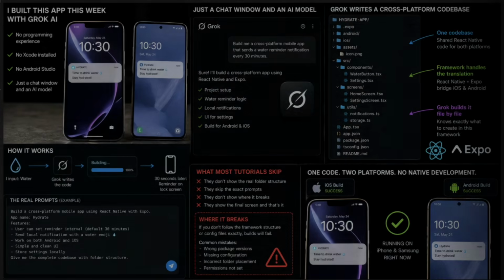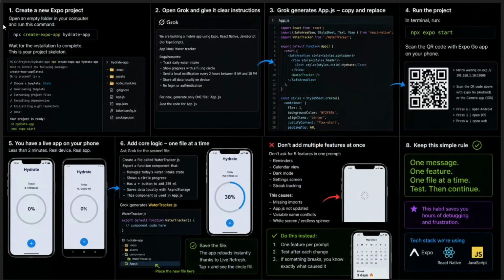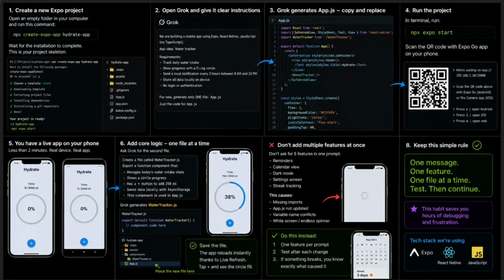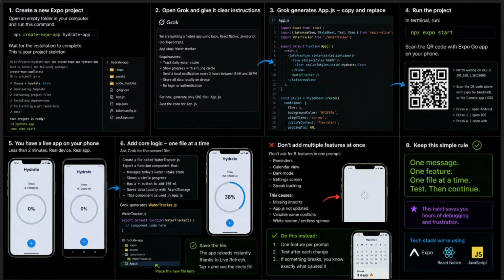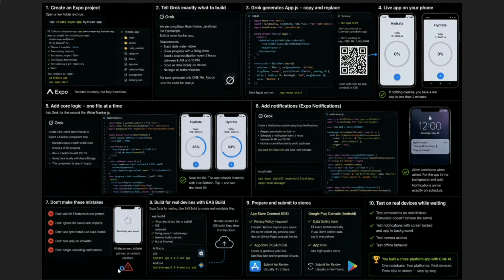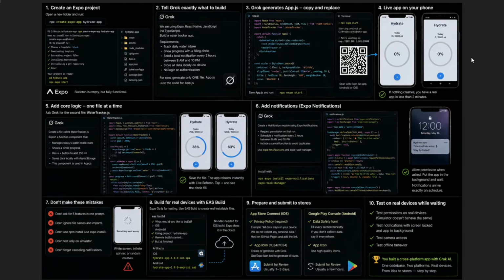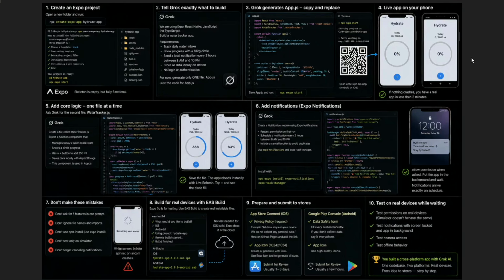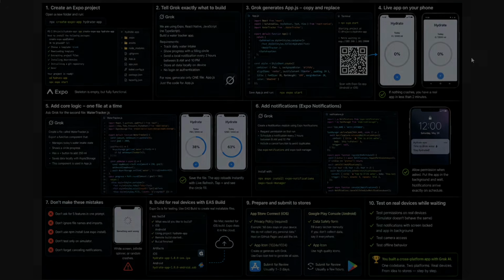How to Build a Mobile App with Grok AI for Android & iOS Step by Step 2026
🚀 **How to Build a Mobile App with Grok AI for Android & iOS 📱🤖**

Want to build a real mobile app for **iPhone and Android using Grok AI** without spending weeks learning everything from scratch? 🔥

In this step-by-step tutorial, I'll show you how to use **Grok AI to build a complete mobile app with React Native and Expo**, from the initial setup all the way to testing and publishing.

We'll build a real **Water Tracker app** while using Grok as an AI coding assistant to generate, modify, and troubleshoot the code. 💧📱

You'll learn how to properly prompt Grok to build app features, how to work through your project **one file at a time**, and how to avoid common AI coding mistakes that can break your application.

We'll also add **push notifications for both iPhone and Android**, test the app without needing to rely entirely on Xcode or Android Studio, and go through the process of getting your AI-built app ready for the **App Store and Google Play**. 🚀

If you're searching for **how to build an app with Grok AI**, **Grok AI app development**, **build Android app with AI**, **build iOS app with Grok**, **Grok coding tutorial**, **AI mobile app development**, or **how to build a React Native app with AI**, this tutorial is for you! 🎯

📱 **00:00 — I Built an iPhone & Android App with Grok AI**
See the complete app we're going to build and how Grok AI fits into the development workflow.

⚙️ **00:44 — Set Up Expo & React Native for Your AI App**
Set up the development environment and create the foundation for your mobile app.

🤖 **01:31 — How to Prompt Grok to Build Your App**
Learn how to give Grok clear instructions so it can generate useful, structured app code.

💧 **02:38 — Build the Water Tracker App One File at a Time**
Use Grok to build the core features of the Water Tracker app step by step.

🐛 **03:38 — The AI Coding Mistake That Breaks Your App**
See a common problem with AI-generated code and how to identify and fix it.

🔔 **04:36 — Add Push Notifications for iPhone & Android**
Add notifications to your app and make it work across both major mobile platforms.

💻 **05:56 — Build Your App Without Xcode or Android Studio**
Explore a simpler workflow for developing and testing your app with Expo.

🚀 **07:08 — Publish Your AI-Built App to App Store & Google Play**
Learn what it takes to prepare your app for release on iOS and Android.

🧪 **08:56 — Test Your App & Launch It for Real**
Test the finished application and get it ready for real users.

👋 **09:46 — End**
That's it! Your AI-built mobile app is ready to go.

✅ How to build a mobile app with Grok AI
✅ How to use Grok as an AI coding assistant
✅ Build an iPhone and Android app with React Native
✅ Set up Expo for mobile app development
✅ How to write better prompts for Grok
✅ Build an app one file at a time with AI
✅ Fix common AI-generated coding mistakes
✅ Add push notifications to your app
✅ Test your app without traditional development workflows
✅ Prepare an app for the App Store and Google Play
✅ Build a real-world Water Tracker app with AI
✅ Use AI to speed up mobile app development

🔥 **GROK AI APP DEVELOPMENT TIPS**

🤖 Don't ask Grok to build your entire application in one massive prompt.

🧠 Break your project into smaller features and files so you can understand and control the generated code.

📋 Give Grok clear information about your app structure, requirements, and existing code.

🐛 When something breaks, show Grok the exact error instead of asking it to randomly rewrite everything.

📱 Test your app frequently on both iPhone and Android instead of waiting until the very end.

💾 Keep track of working versions before making major AI-generated changes.

🚀 Use AI to accelerate development, but always review and test the code it generates.

If you enjoyed this **Grok AI mobile app development tutorial**, don't forget to **like 👍, subscribe 🔔, and turn on notifications** for more AI coding tutorials, app development guides, and practical AI workflows! 🚀🤖